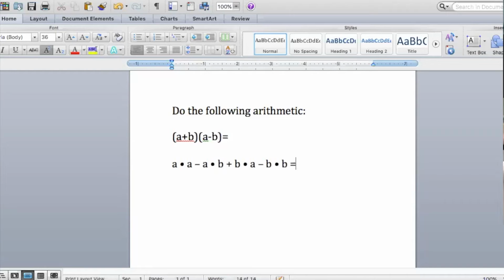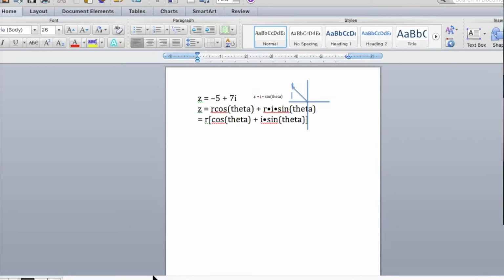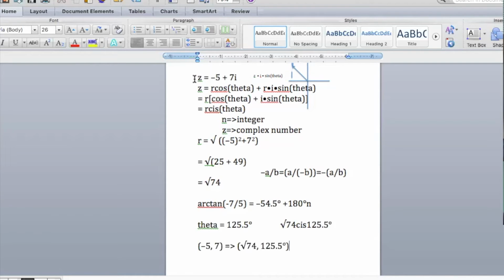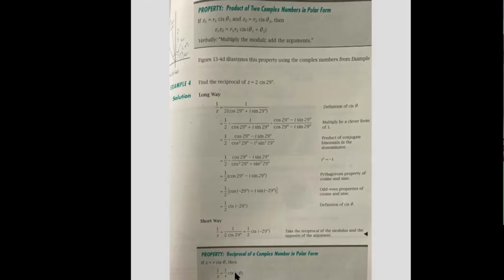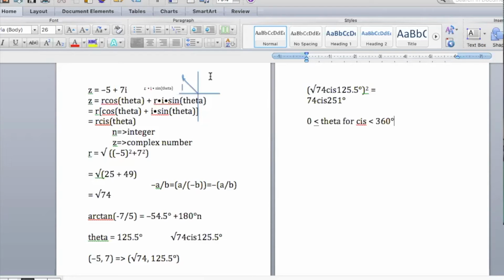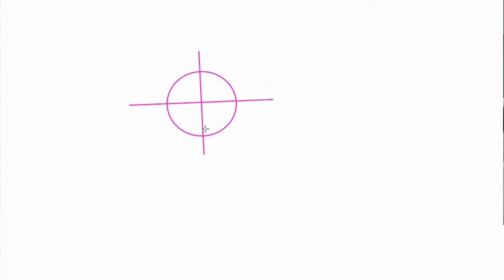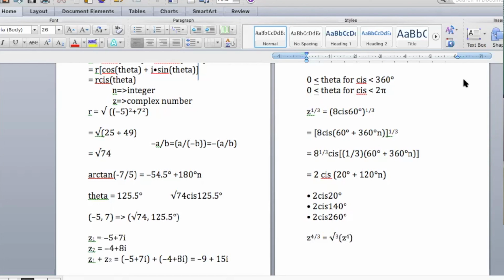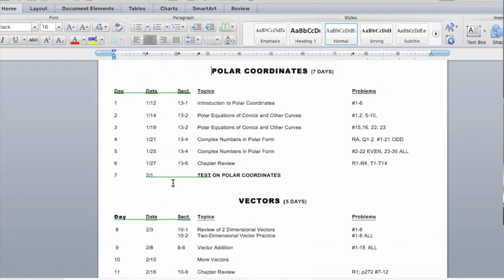Complex Number Arithmetic